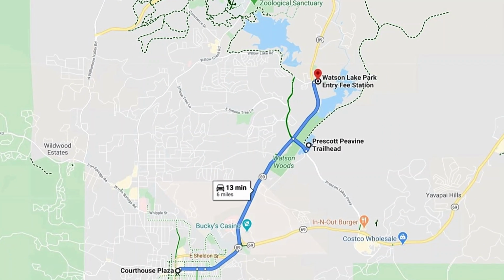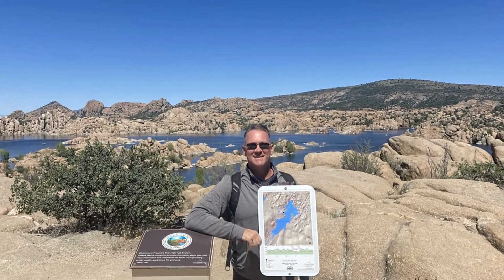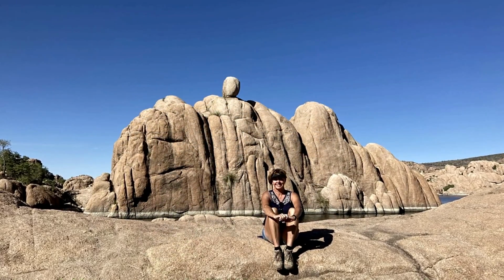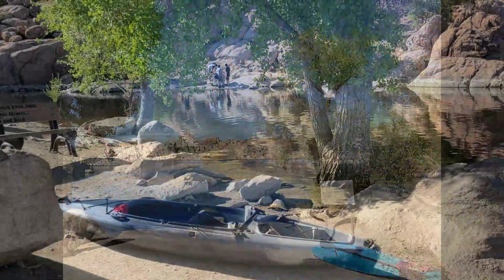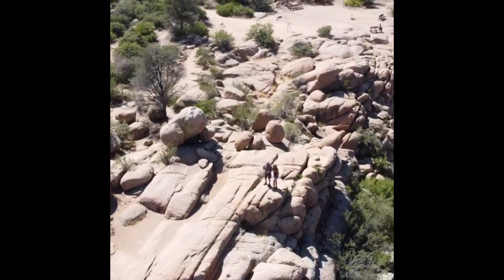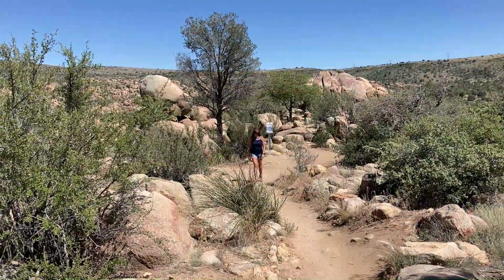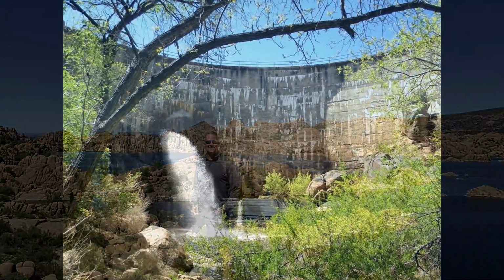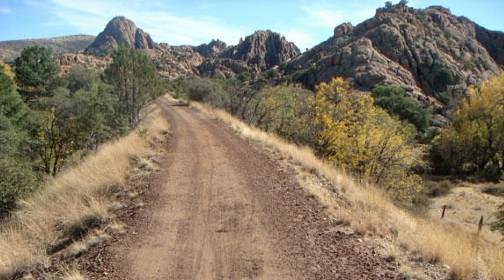A Visitor Guide to Watson Lake & Granite Dells in Prescott Arizona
Beautiful hiking trails in PrescottAZ. GraniteDells is a geological feature just north of Prescott. The Peavine Trail follows the former Santa Fe, Prescott and Phoenix Railway through the Dells.  Its called "peavine" because it resembles a pea vine. Enjoy fishing and kayaking in Watson Lake, and Willow Lake are man made reservoirs.  Also grab your bike to ride along the rails to trails paths.  Picturesque boulders are the backdrop to this video.

For more great deals on travel check out how we fly at a discount.